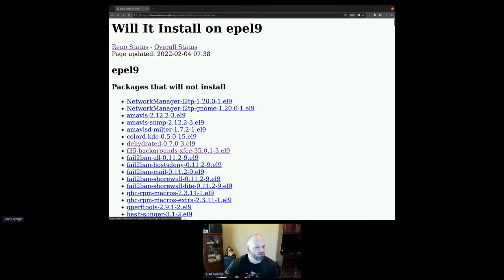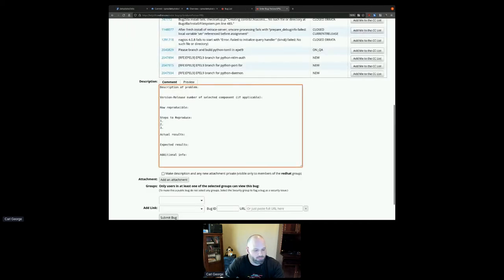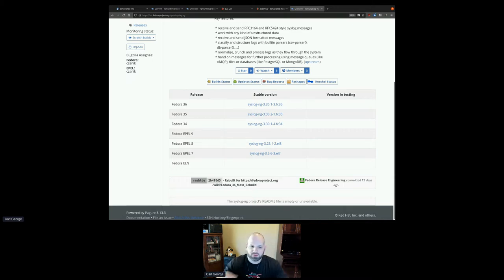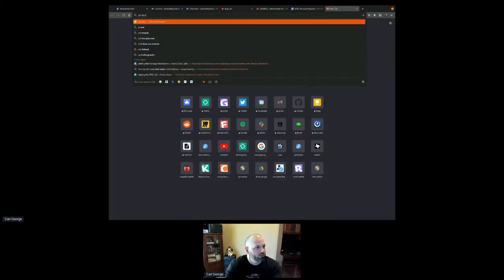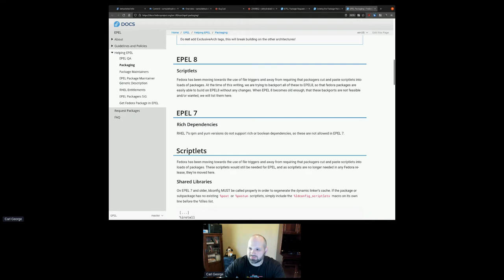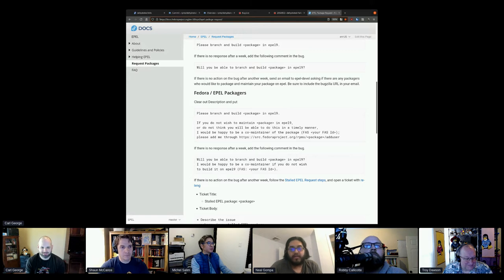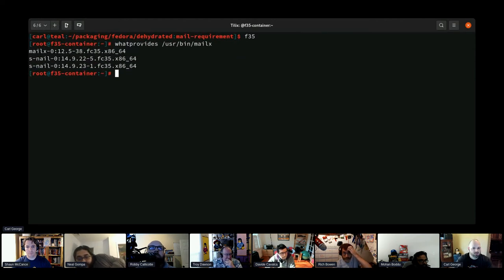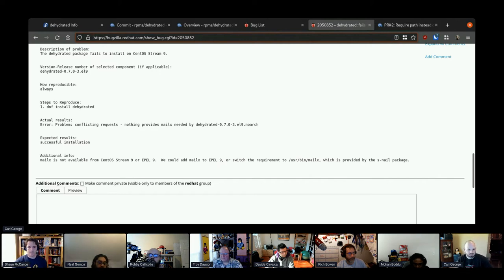Dojo: EPEL packaging hackfest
Carl George walked us through contributing to EPEL at the virtual Dojo at FOSDEM 2022.